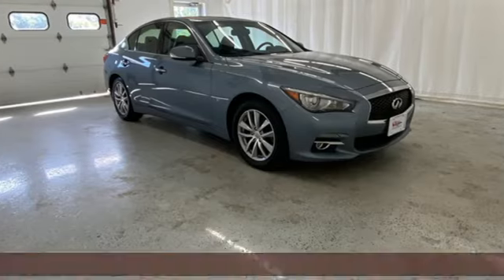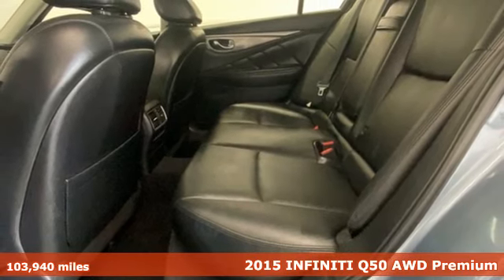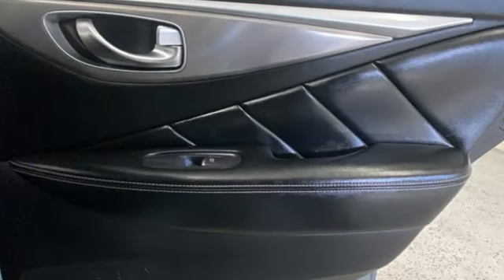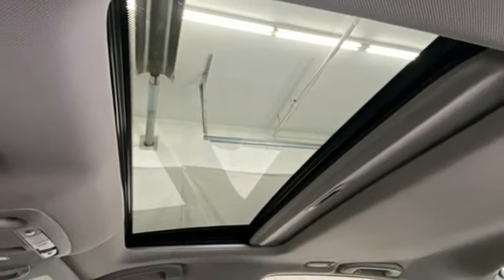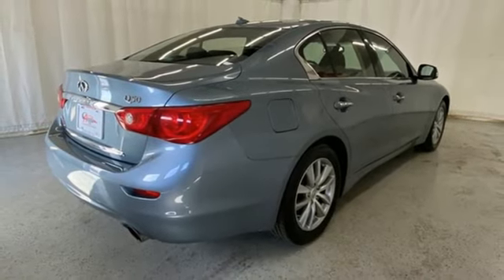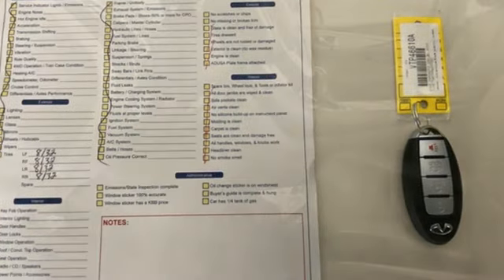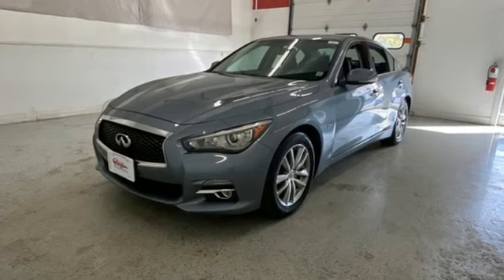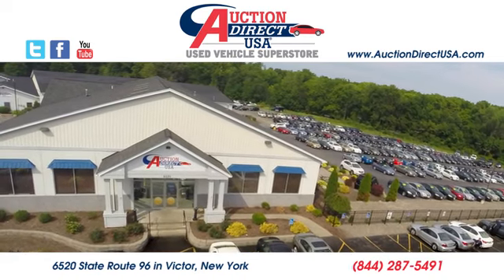2015 INFINITI Q50 Rochester NY Victor, NY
Year: 2015
Make: INFINITI
Model: Q50
Trim: Premium
Engine: 3.7L V6 DOHC 24V
Transmission: 7-Speed Automatic with Manual Shift
Color: Blue
Interior: Graphite
Mileage: 103940
Stock #: VTP46610A
VIN: JN1BV7AR7FM417720

Address:
6520 State Route 96